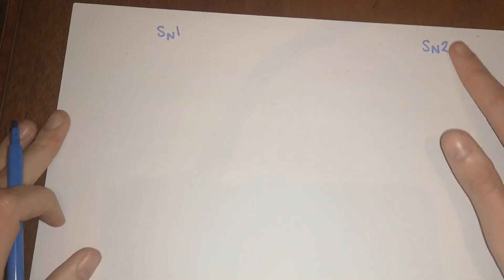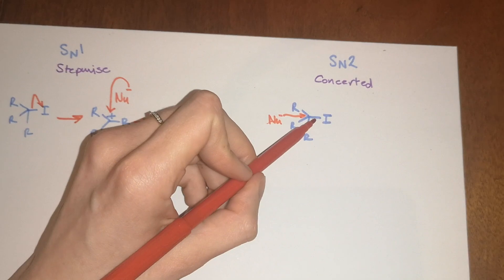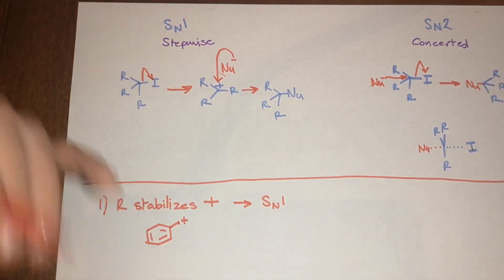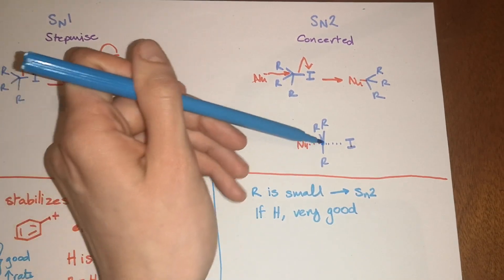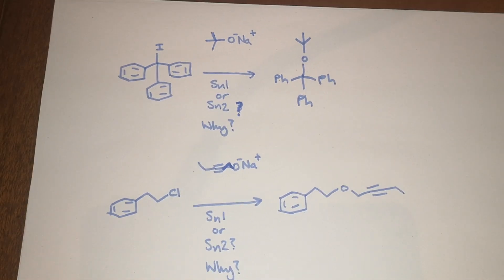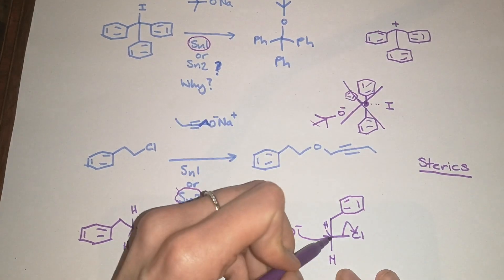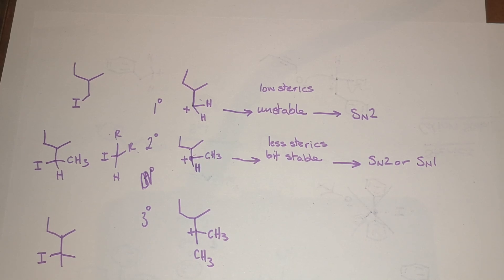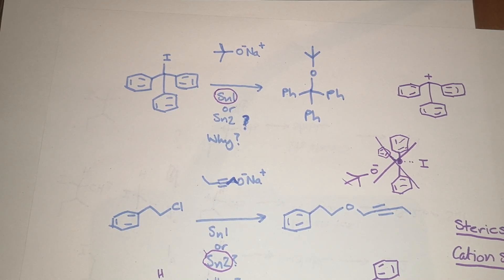Sn1 & Sn2 Reactions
In this video we will dicuss the differences in mechanism between Sn1 and Sn2. We will also see why Sn1 reactions are more likely for substrates with electron donating groups (cation stability) while Sn2 reactions are more likely when there are fewer subsituents near the leaving group (steric effects).

This video was made as part of a fundraiser to raise money for Cystic Fibrosis Ireland.

If you want to see more videos like this, please do donate as the more money raised, the more videos I make!